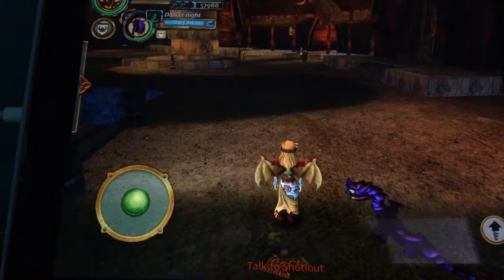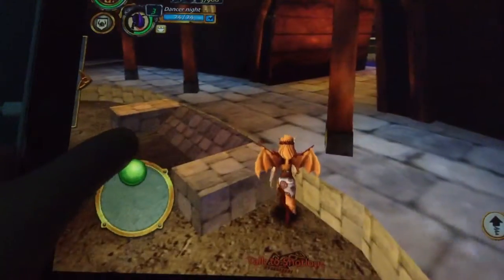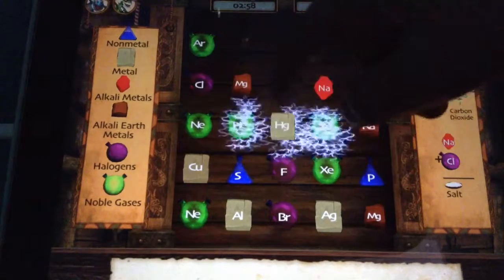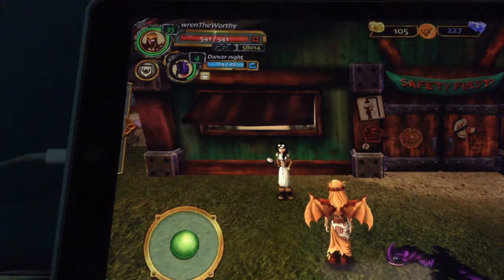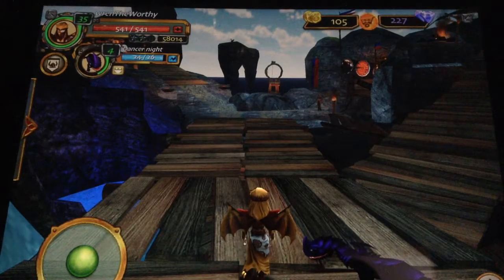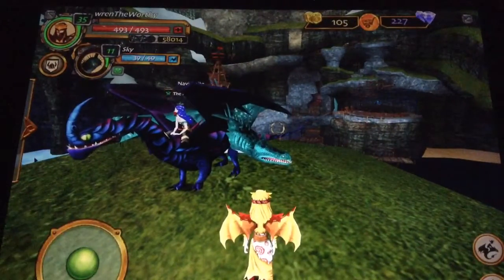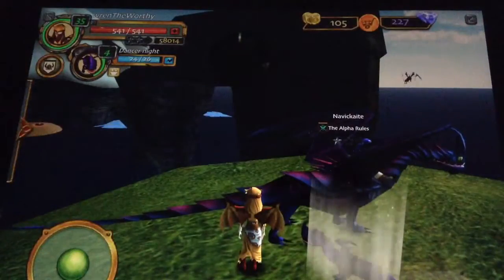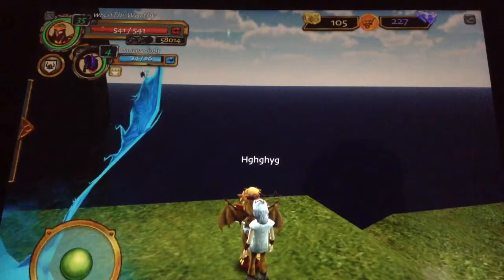How to age up your dragon part2